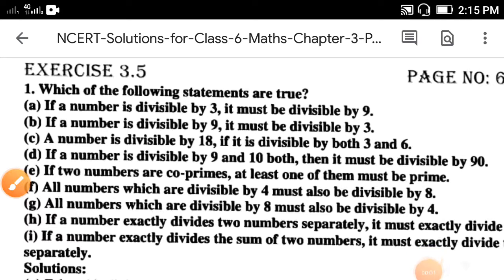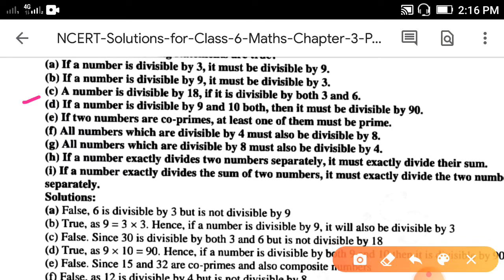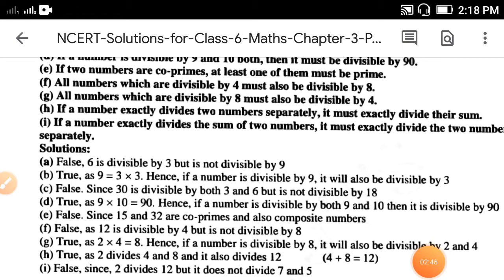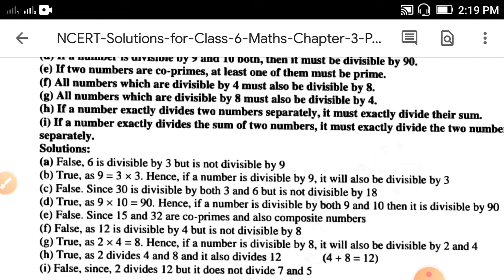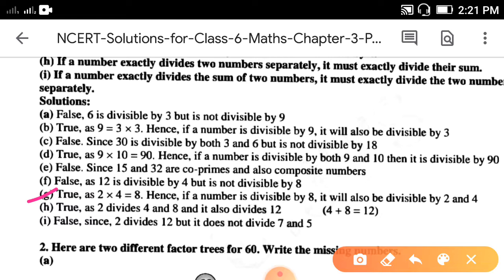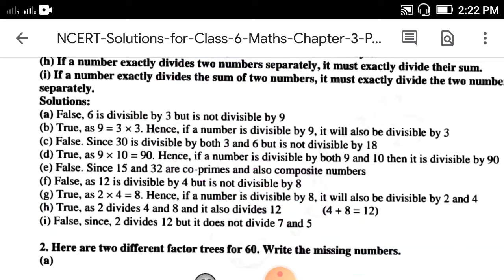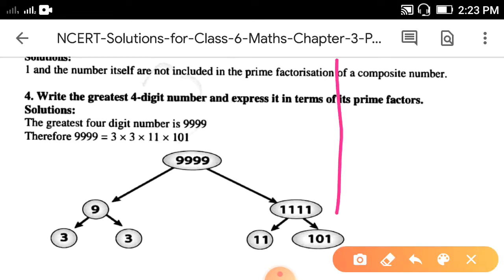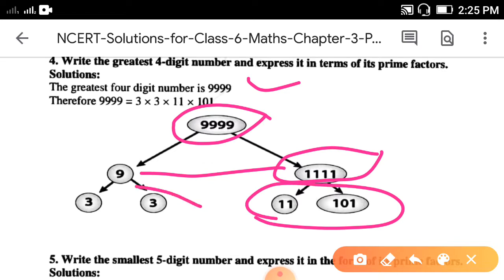STANDARD:-6 SUBJECT:-MATHS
STD:-6 SUB:-MATHS